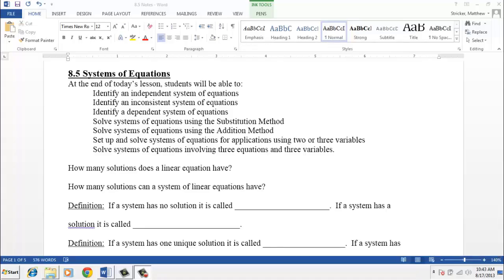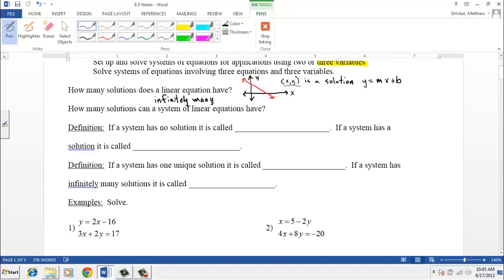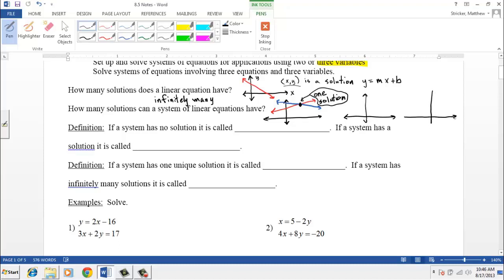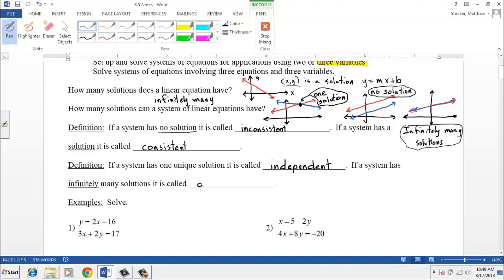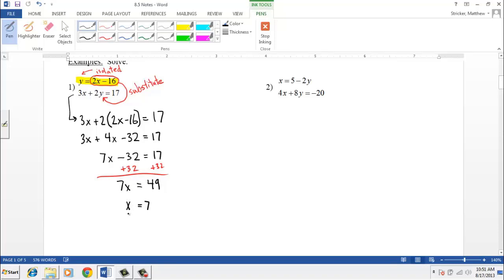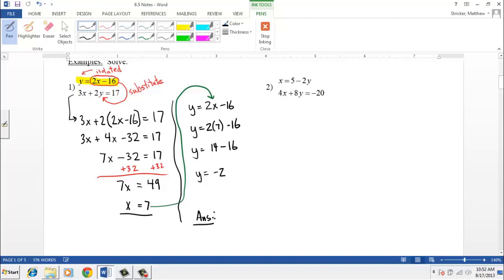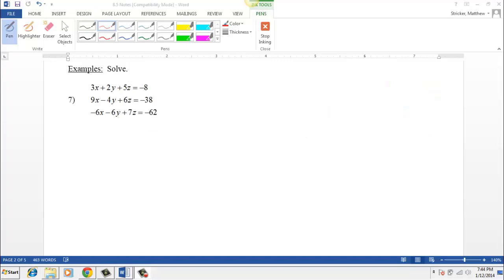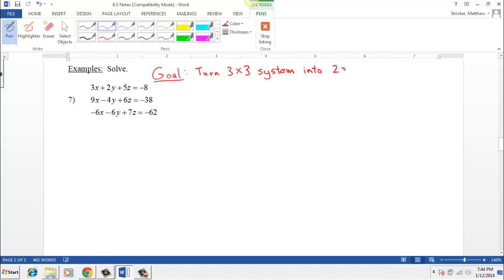Section 8.5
Students will learn how to solve systems of equations and their applicatons.